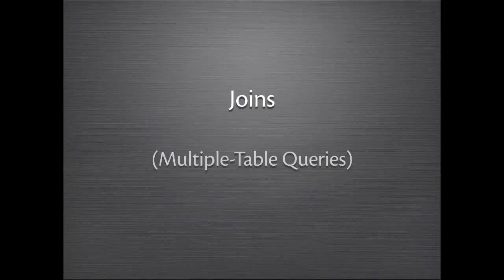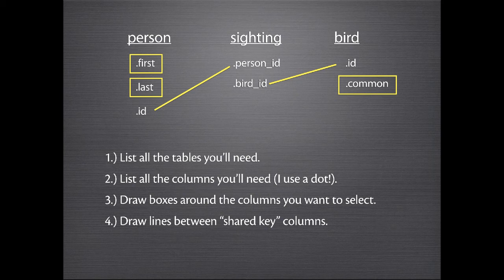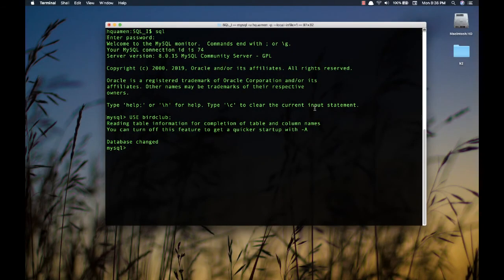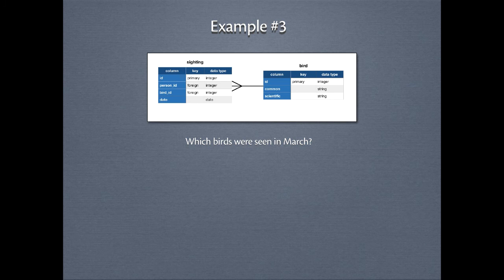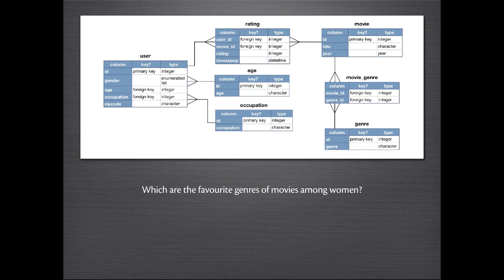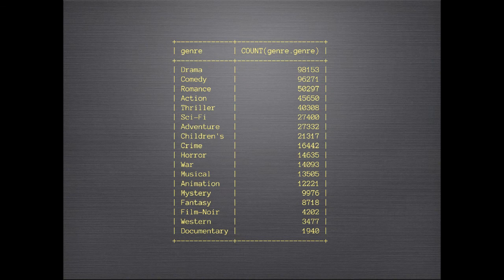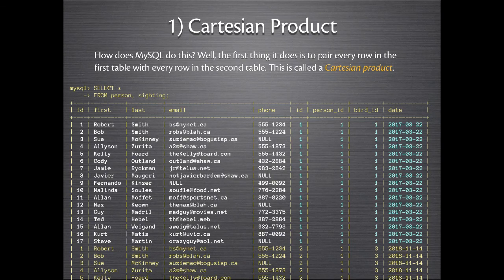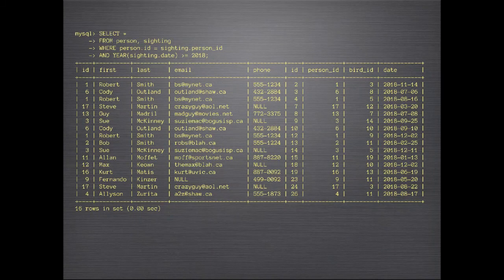Joins (Multiple-Table Queries)